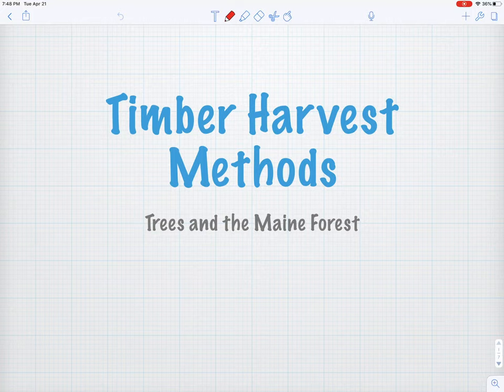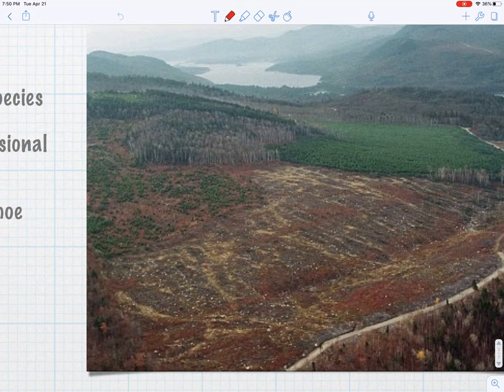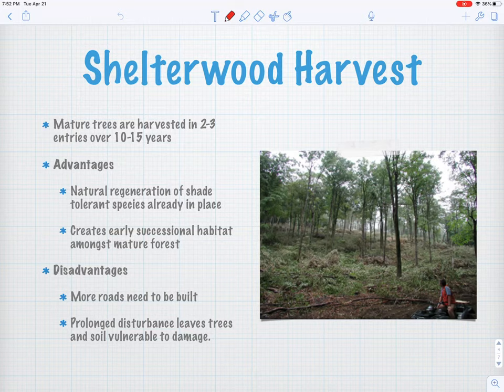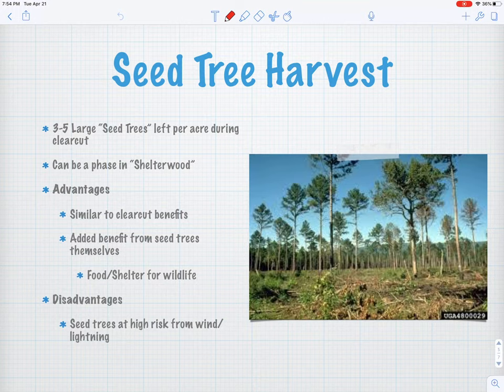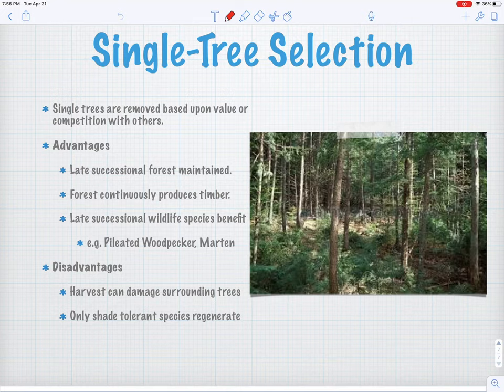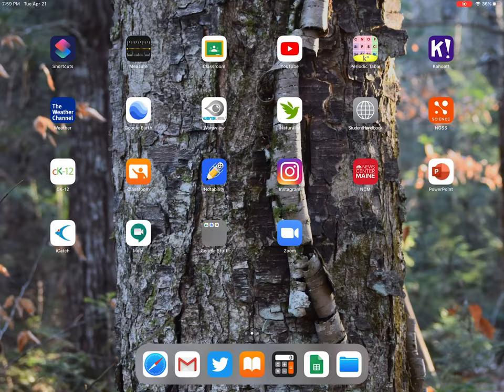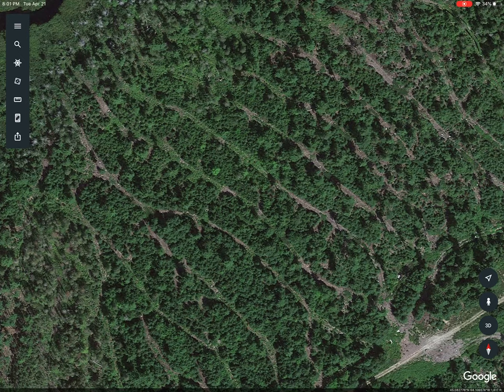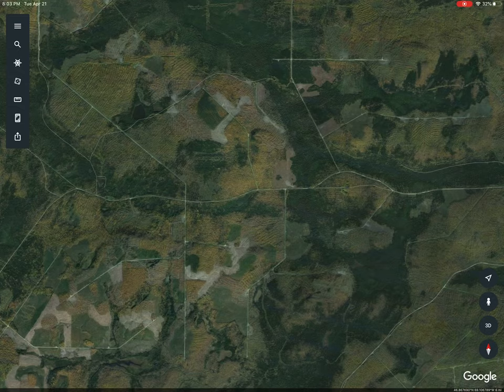Remote Learning Timber Harvest Methods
Follow along to learn more about the Harvest methods prescribed by today’s foresters and for help with today’s assignment.